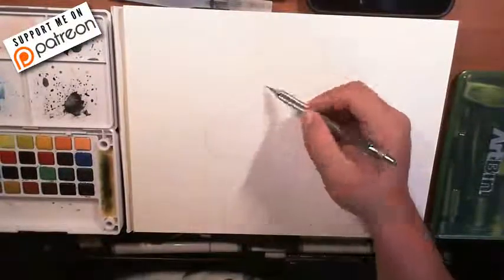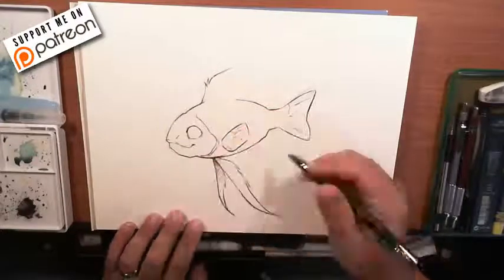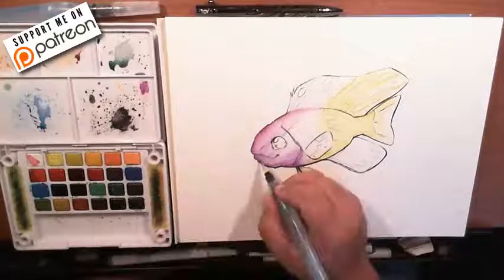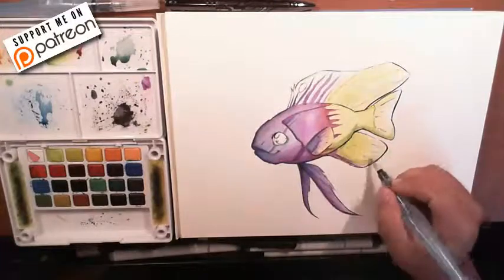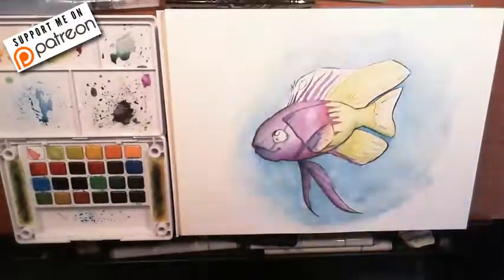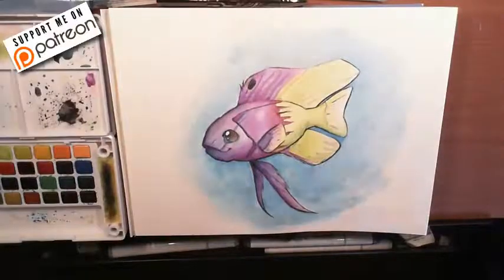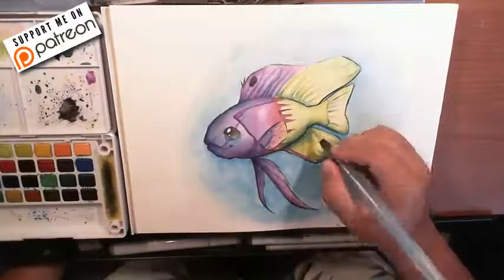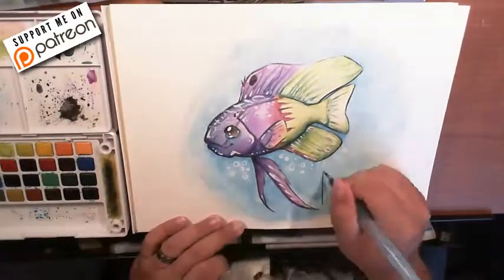Tim Michael Aquatic Series - Watercolor #2